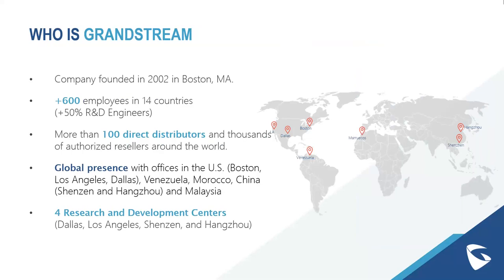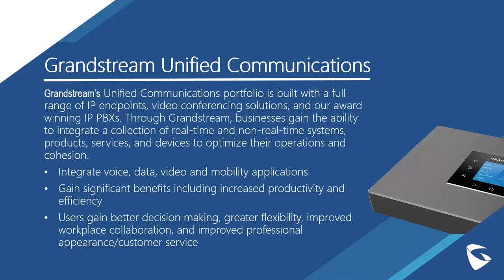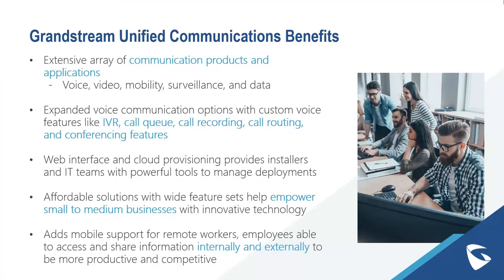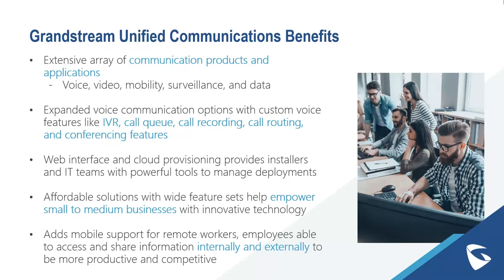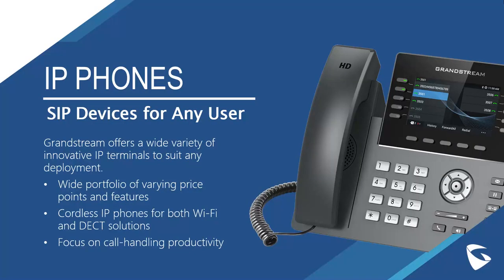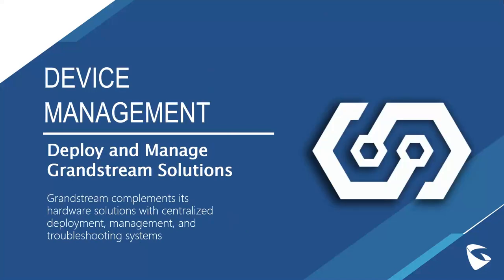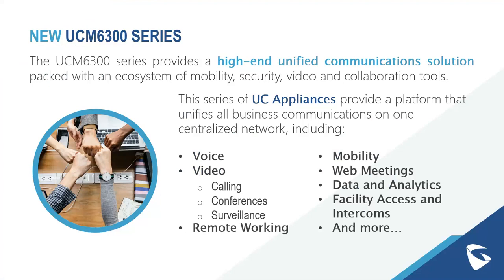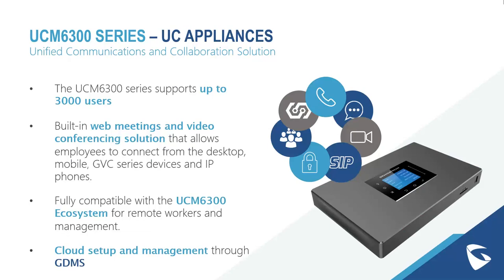Introduction to Grandstream Unified Communications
In this webinar recording, Grandstream Marketing Manager Brian Van Meter provides an introductory look at Grandstream's unified communication solutions. Through this webinar, you'll learn key features and functionality, deployment scenarios, and use-cases of our UC portfolio.

0:00 - Introduction
4:18 - Grandstream Unified Communications Overview
8:28 - UC Product Portfolio
15:14 - UCM6300 Ecosystem
24:38 - Case Study and Deployment Overview
30:22 - Q&A